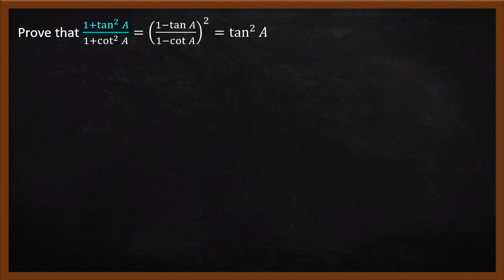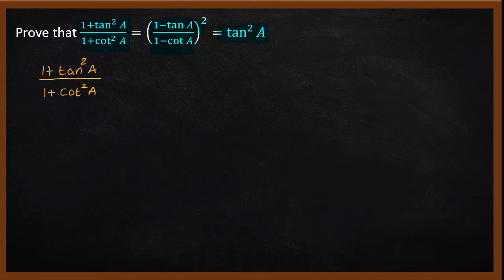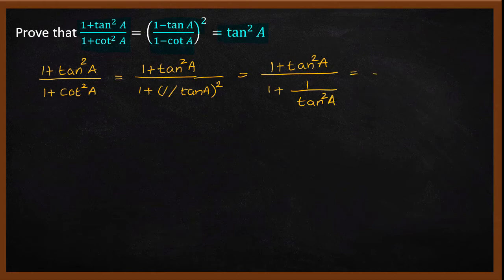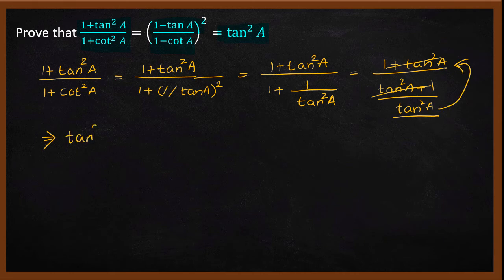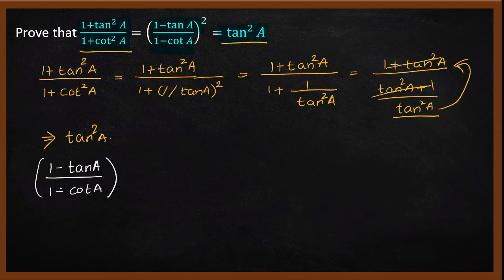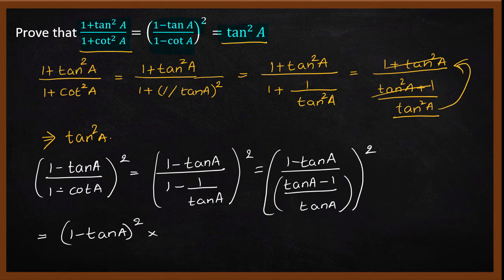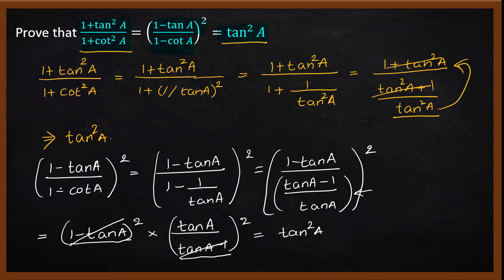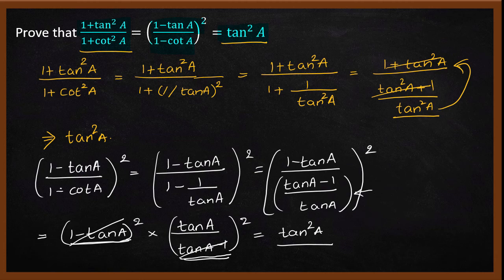Q5 Part (x) - Ex 11.4 | In ಕನ್ನಡ | Trigonometry | 10th Maths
In this video, let us see how to solve a trigonometry question from Karnataka 10th maths. Explained in ಕನ್ನಡ by Anand Kelsa Sir.

Question: Prove that (1+tan^2⁡𝐴)/(1+cot^2⁡𝐴 )=((1−tan⁡𝐴)/(1−cot⁡𝐴 ))^2=tan^2⁡𝐴

In Karnataka Board 10th Text Book - Chapter 11, Exercise 11.4, Question 5, part (x)
In NCERT 10th Text Book - Chapter 8, Exercise 8.4, Question 5, part (x)